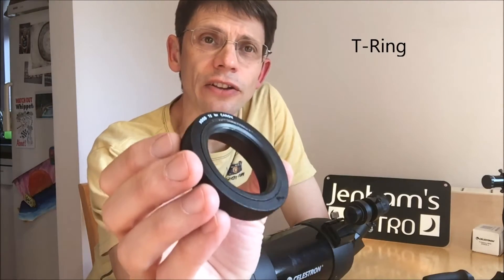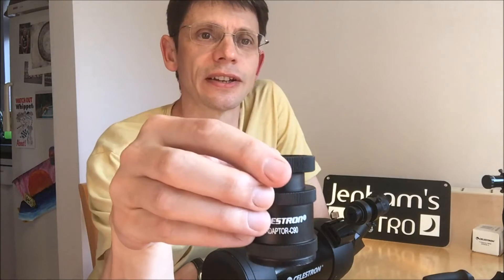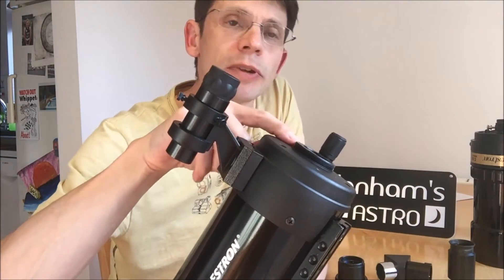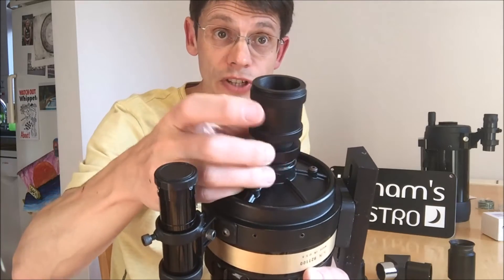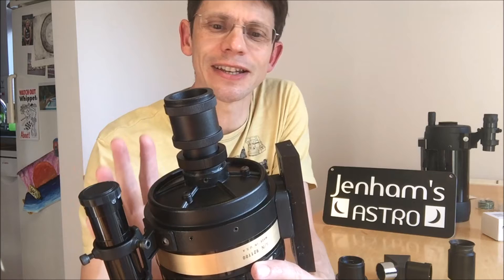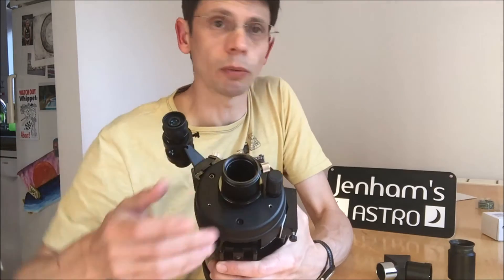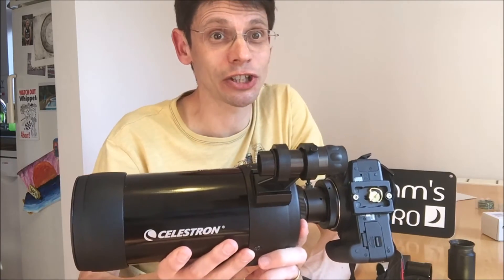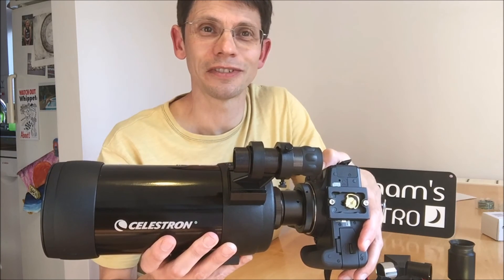Celestron C90 connection to a DSLR using a T Adaptor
A review of the Celestron T-Adaptor model 93635-A